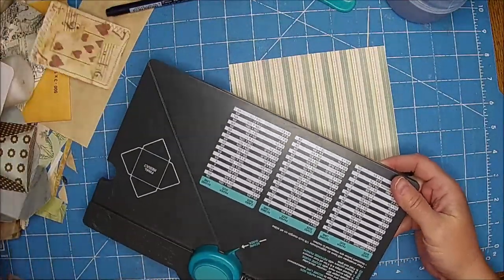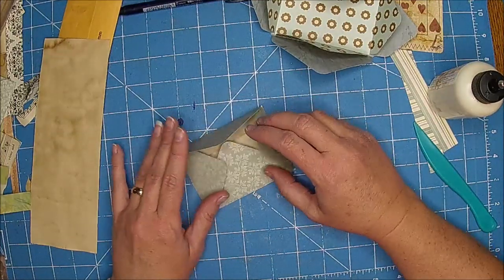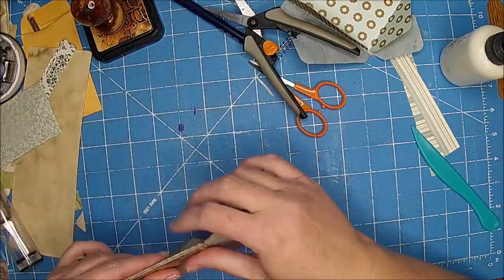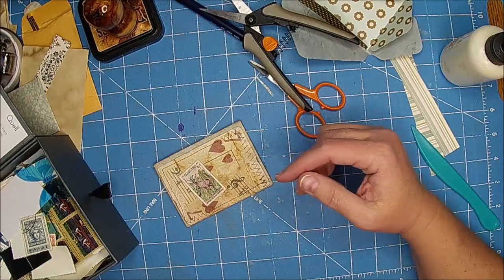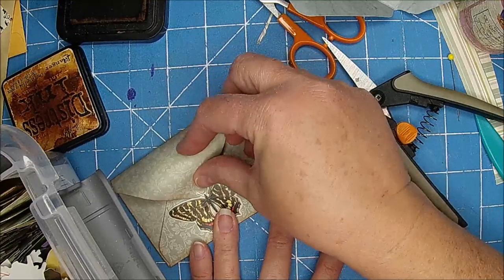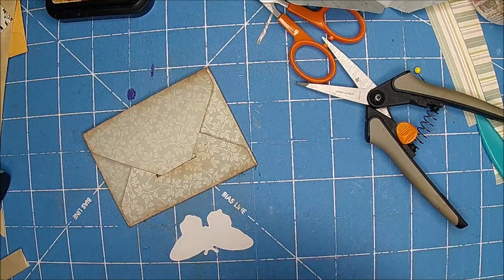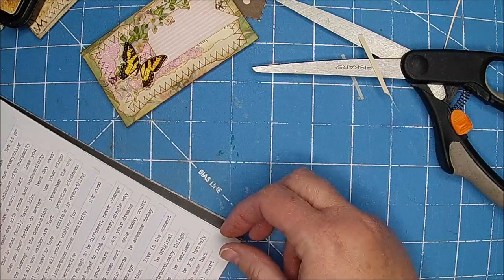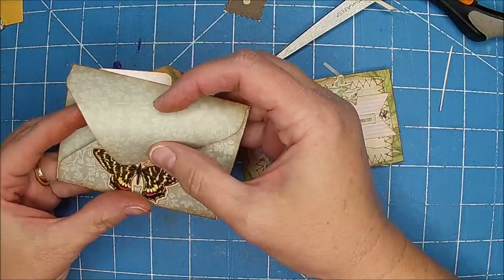Tiny envelope with Hidden journaling spot / Tutorial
Measurements for the Altered Playing Card
5 1/4 " by 5 1/4" score on envelope punch board at 2 1/4''

Etsy!

Some of the People that Inspire me:
A Tattered Dream: